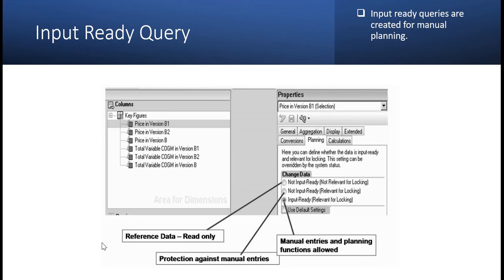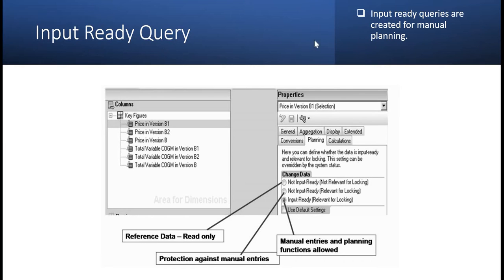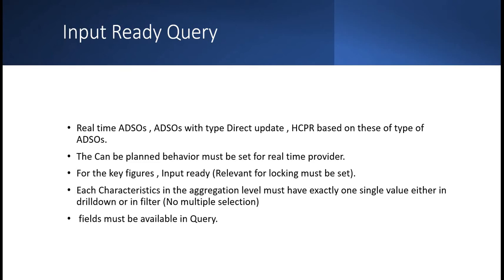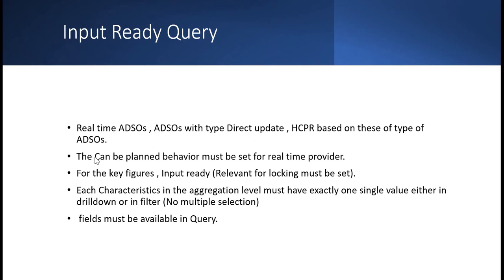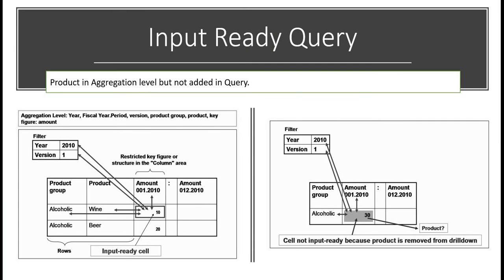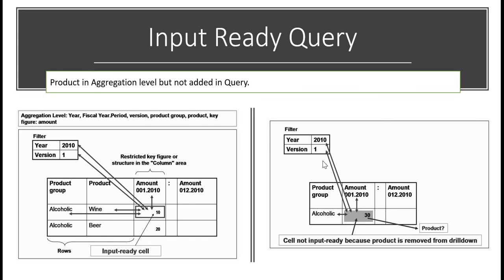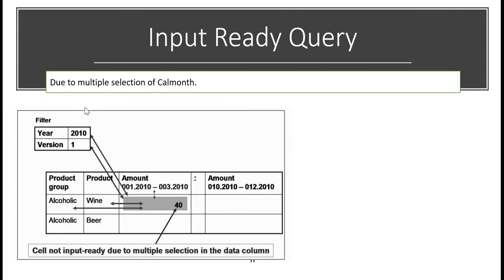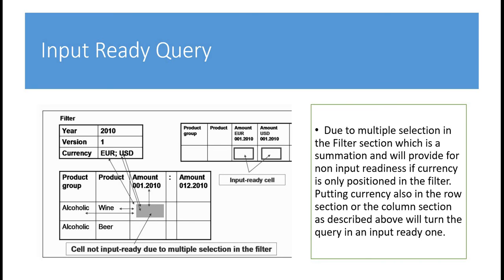What is Input Ready Query in SAP BPC | How to Enable a Query for Planning in SAP BPC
In this tutorial you will learn the basics of input ready query in SAP integrated planning.

                                Watch Tutorial -